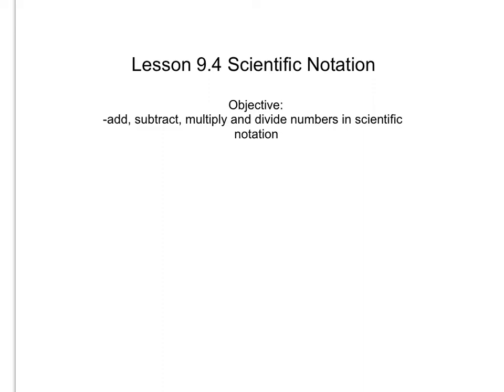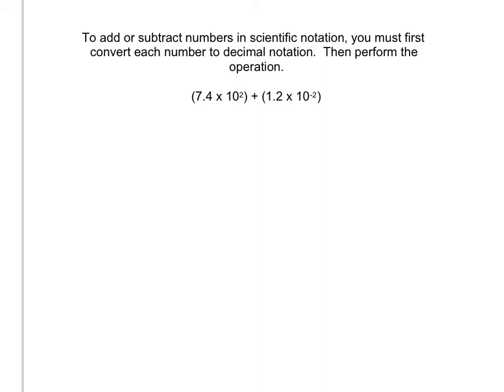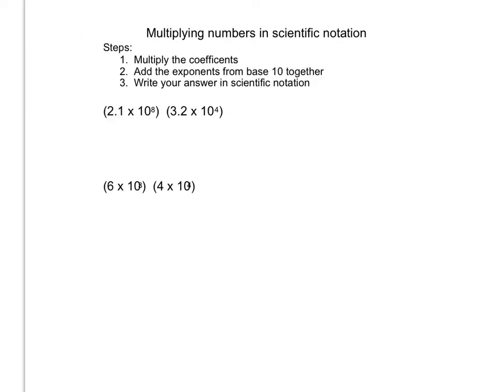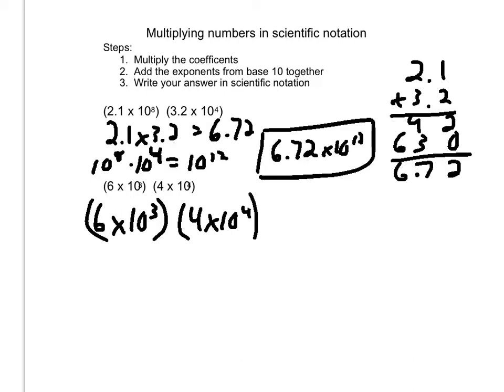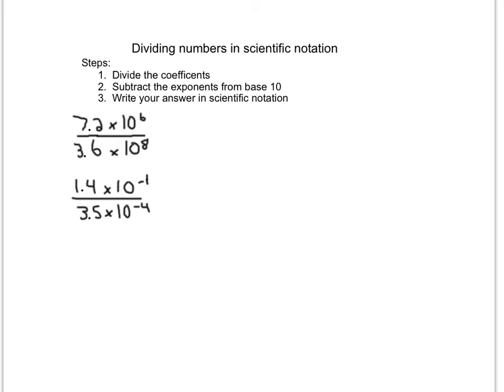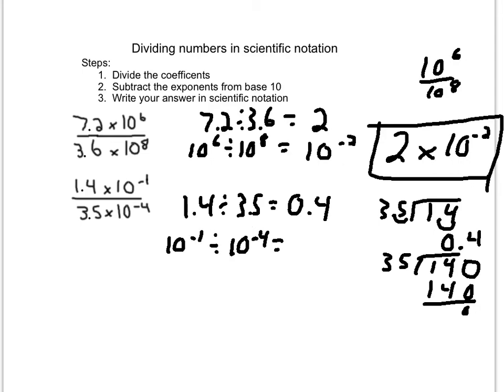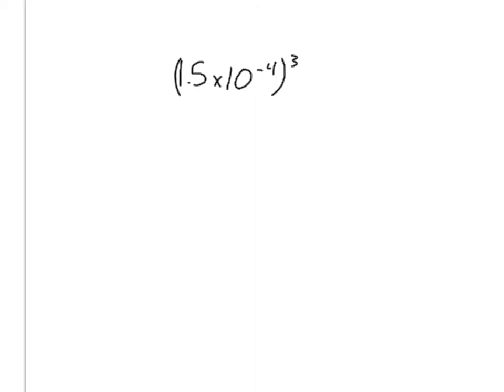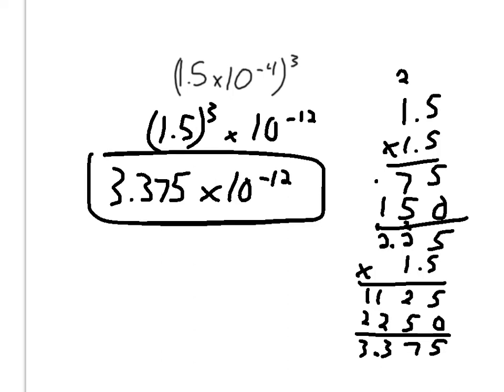9.4 Scientific Notation